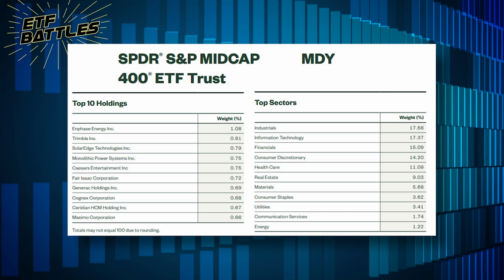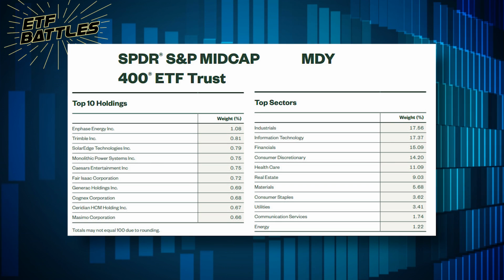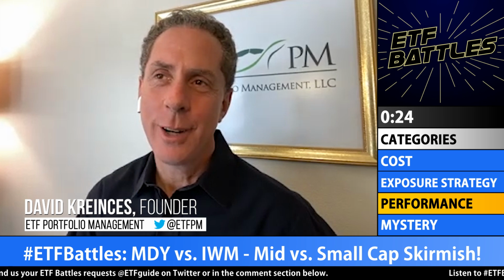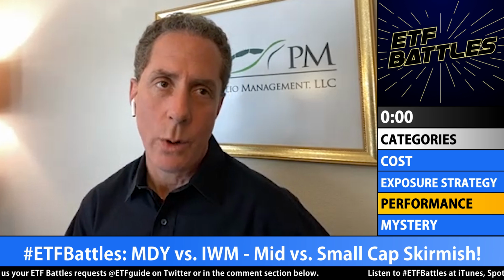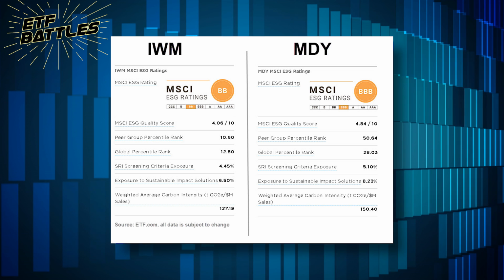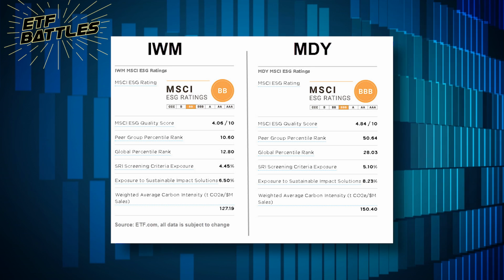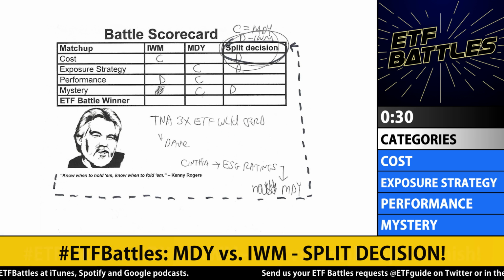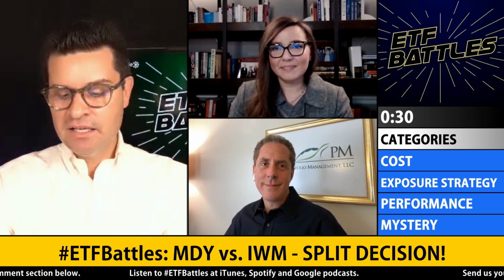ETF Battles: IWM vs. MDY - Small vs. Mid Caps, Which is Better?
Are you ready to rumble? In this episode of ETF Battles, you'll watch a small cap vs. mid cap sibling rivalry between: the iShares Russell 2000 (IWM) and SPDR S&P MidCap 400 ETF (MDY) . Smaller stocks have been outperforming larger stocks thus far in 2021. Which is the better play and who wins the battle?

Ron DeLegge @etfguide referees the tussle with guests David Kreinces at ETF Portfolio Management and Cinthia Murphy at ETF.com judging the ETF battle.

Each fund is judged against the other in key categories like cost, exposure strategy, performance and a mystery category. Find out who wins the battle between small cap and mid cap ETFs.

More from Ron:
3. Habits of the Investing Greats: 26 Proven Tactics for Achieving the Financial Results You Want

Get in touch with our judges:
ETF.com